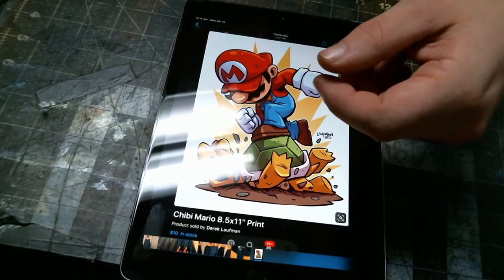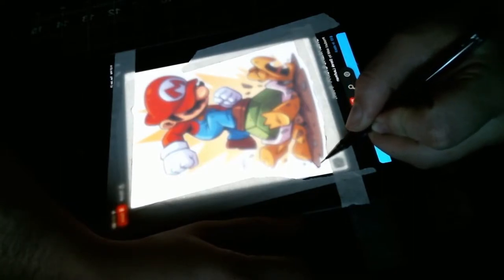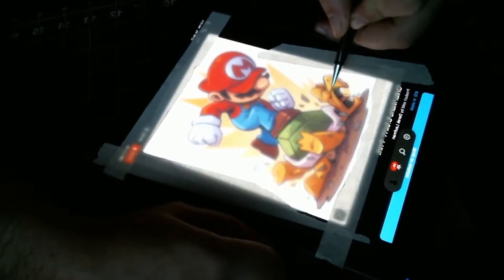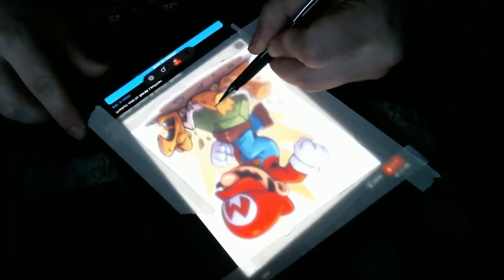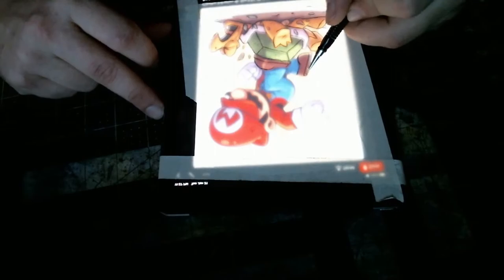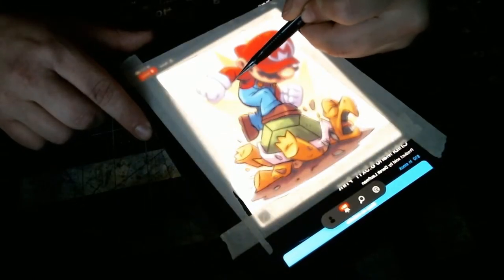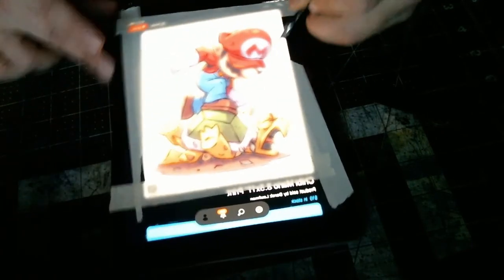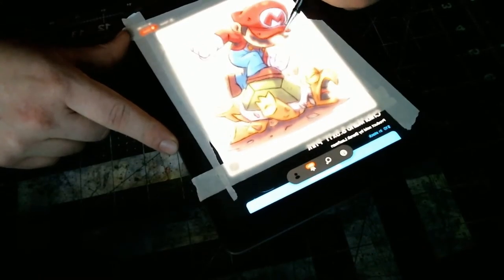How To Leather tooling Part:1 Tracing pattern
A short time lapse, tracing a pattern to be transferred onto leather.  Tips and tricks I use while tooling.

Original artist: Derek Laufman, you can find him at his